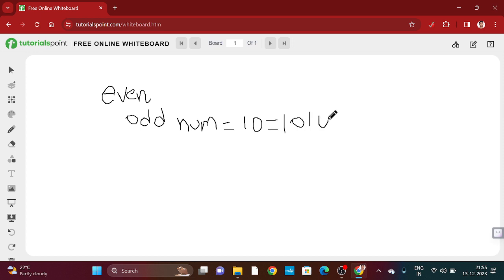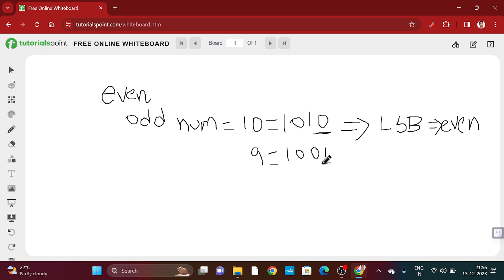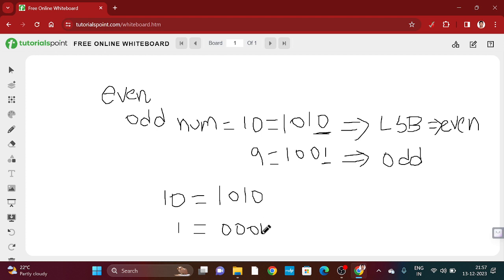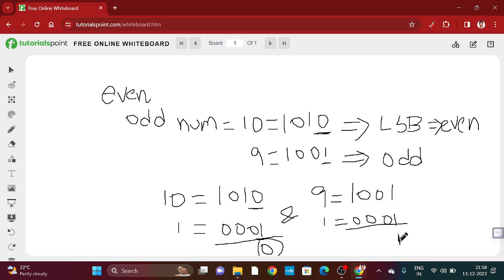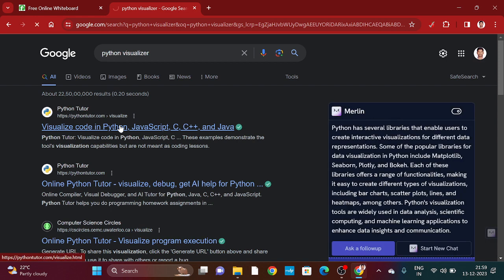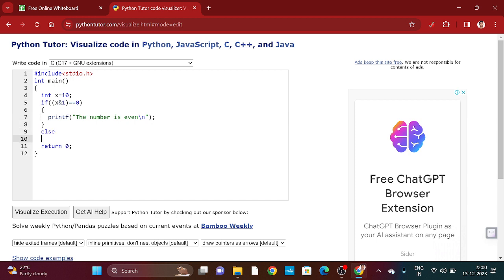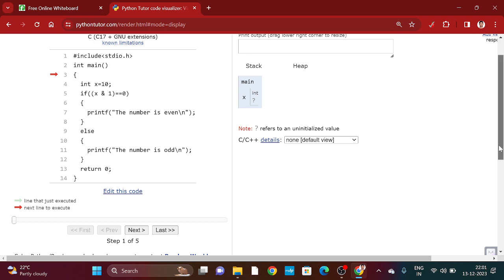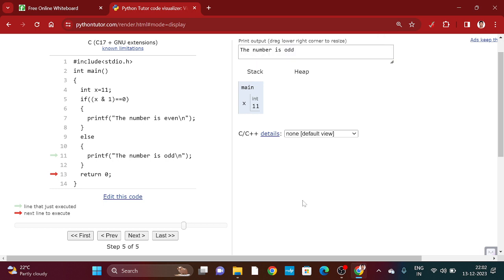part 3- Bitwise operations in c -Determine number is even or odd